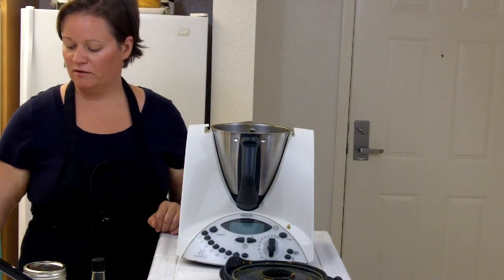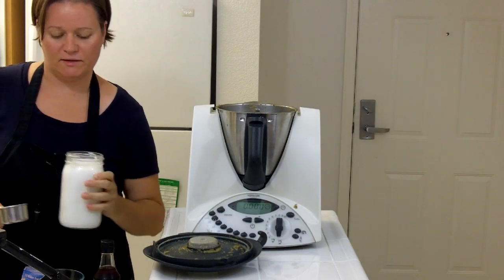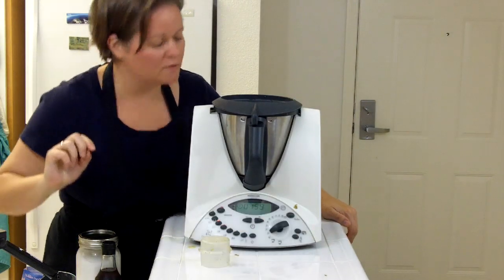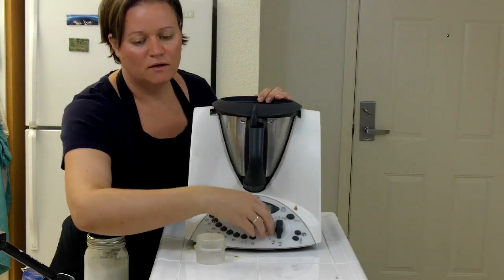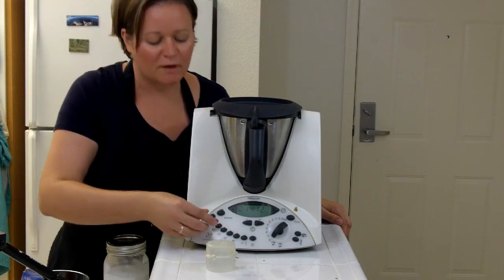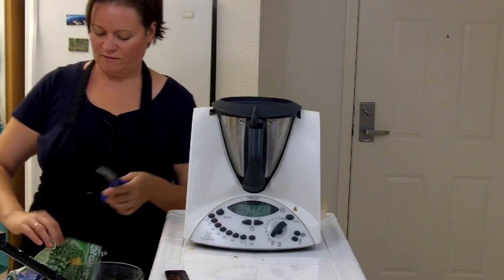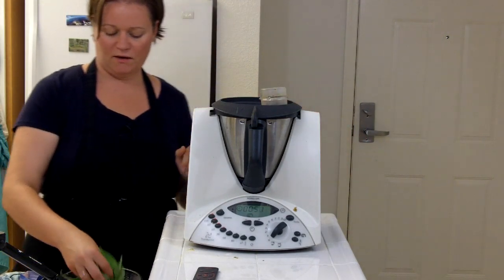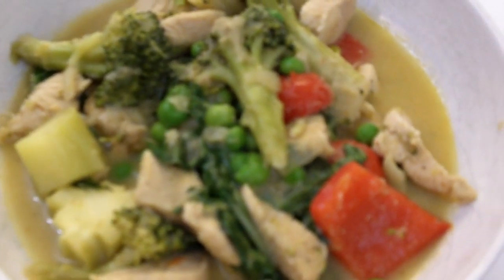Thermomix Recipes: Thai Chicken Curry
Quick and easy, delicious home made food with only minutes spend in the kitchen.

Great news!

My Thermomix TM31 seen in this video has been replaced by the new Thermomix TM6 and I have started a new business as a Thermomix Consultant.

I'm now taking appointments for Virtual Online Cooking Demos worldwide!